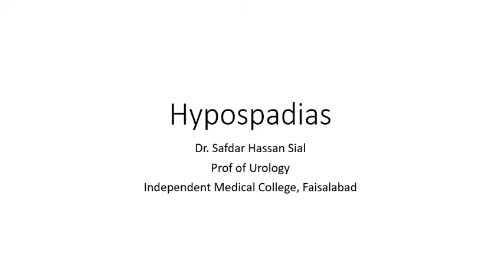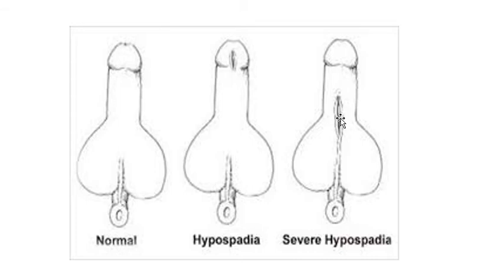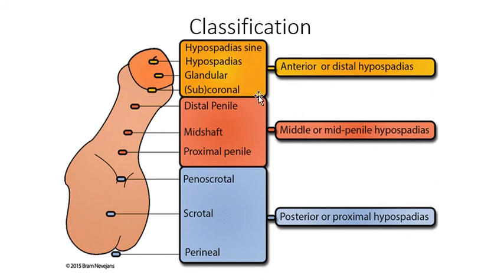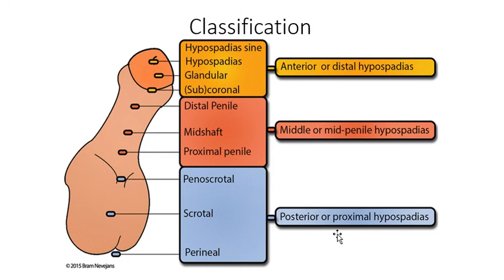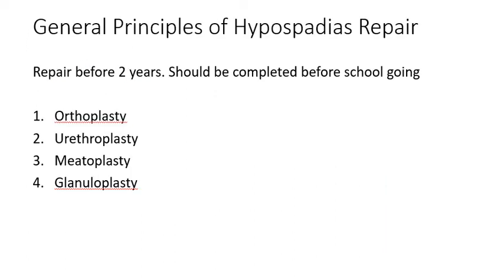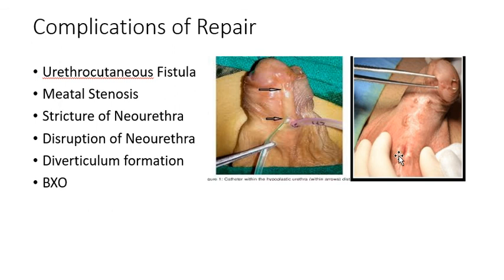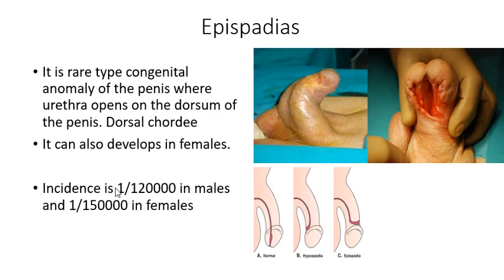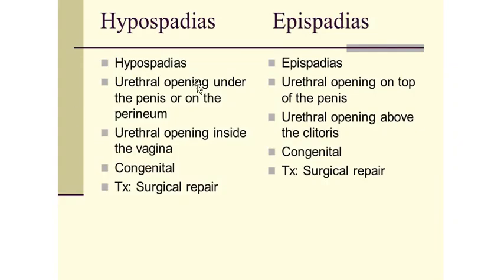Hypospadias By Dr Safdar Sial Class Final Year